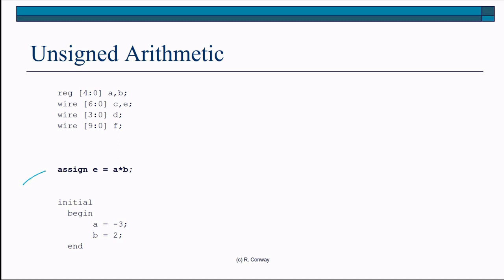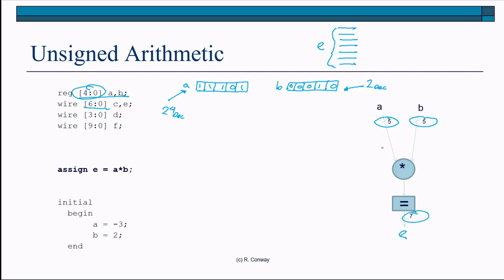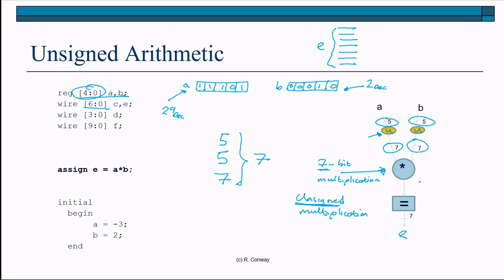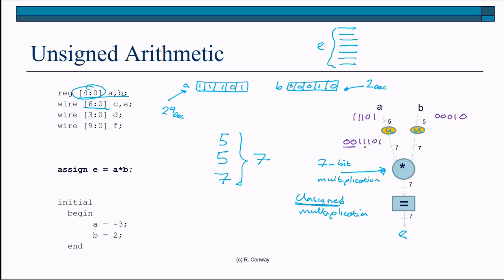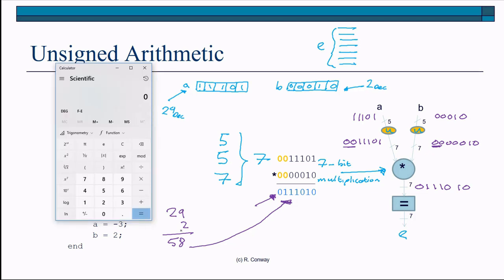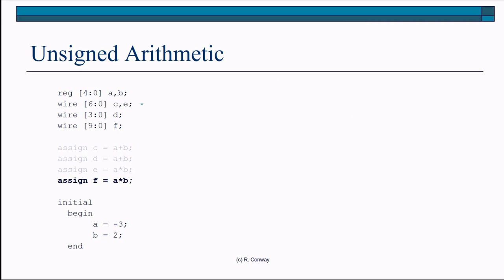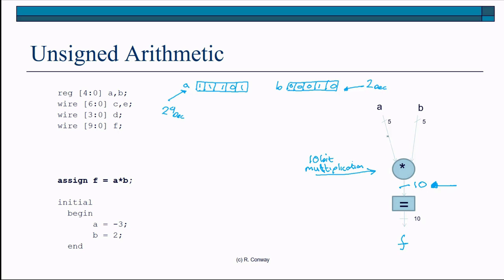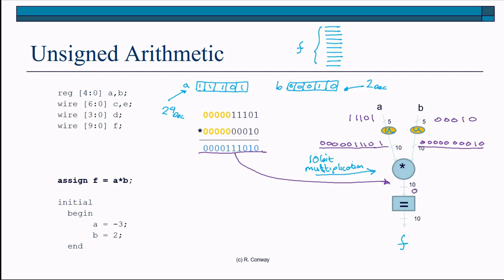o Part1 2